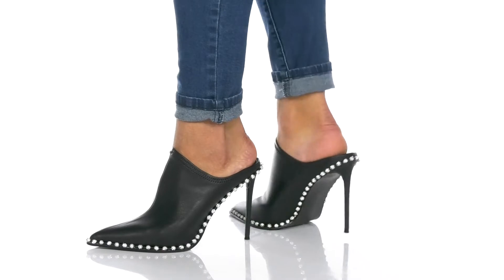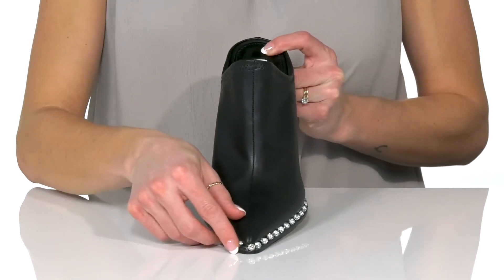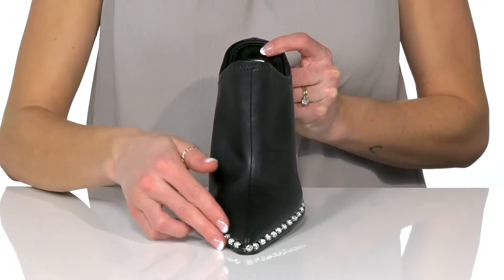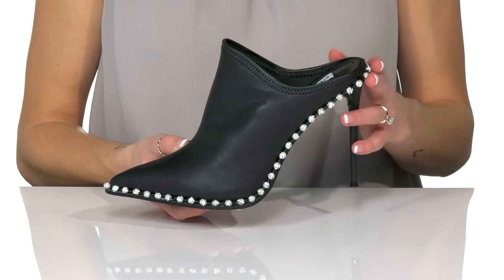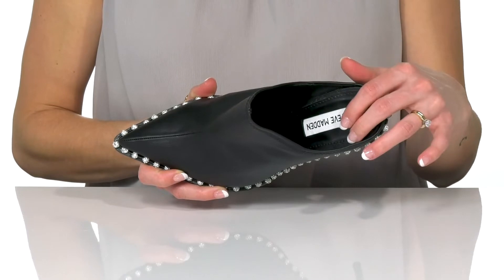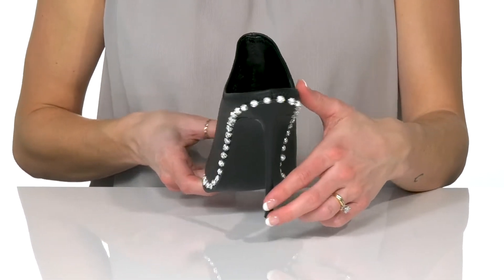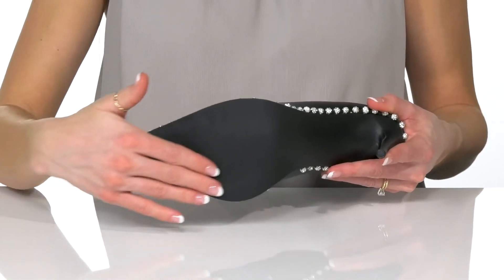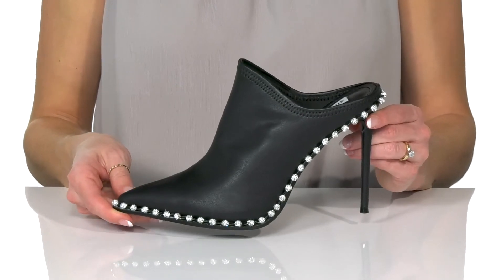Steve Madden Venom Bootie SKU: 9665271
Accentuate your casual and formal ensembles wearing the stunning Steve Madden&reg; Venom Bootie.
Synthetic upper.
Textile lining and insole.
Pointed toe.
Sparking rhinestones trim detail.
Stiletto heels.
Slip-on style.
Synthetic outsole.
Imported.